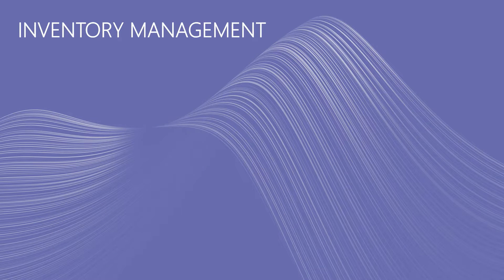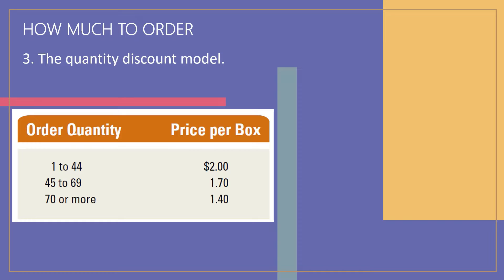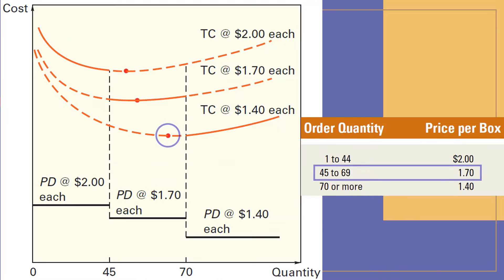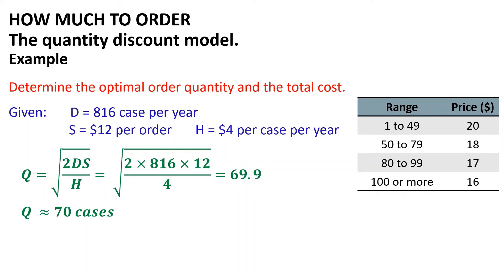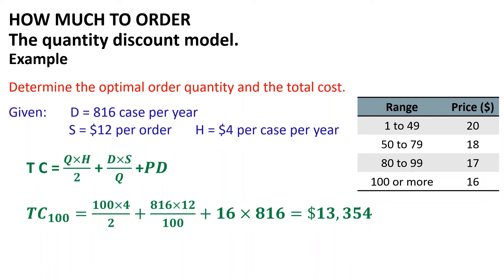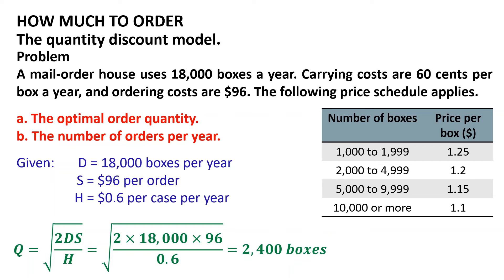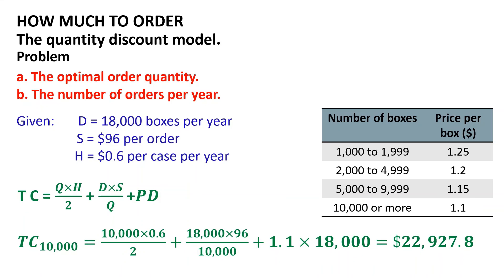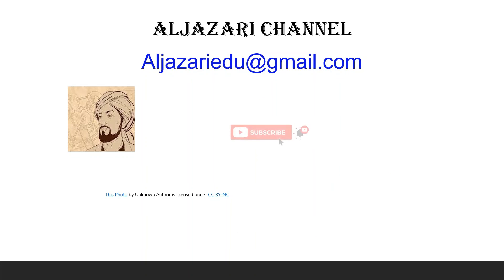Quantity discount model: Complete tutorial with example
The quantity discount model is an effective tool in inventory management, which is essential for most businesses' successful operations and supply chains. This is because inventory management impacts operations, marketing, and finance. Poor inventory management hampers operations, diminishes customer satisfaction, and increases operating costs.
Here we will learn the inventory ordering policies.
Inventory ordering policies address the two basic issues of inventory management, which are how much to order and when to order.
Several models are described that are used for these issues.
Inventory that is intended to meet expected demand is known as cycle stock, while inventory that is held to reduce the probability of experiencing a stockout (i.e., running out of stock) due to demand and/or lead time variability is known as safety stock.
The discussion begins with the issue of how much to order.
The question of how much to order can be determined by using an economic order quantity (or EOQ) model. E O Q models identify the optimal order quantity by minimizing the sum of certain annual costs that vary with order size and order frequency. Three order size models are described here:
The basic economic order quantity model.
The economic production quantity model.
The quantity discount model.
In this video, the quantity discount model is explained by solving an example and a problem.